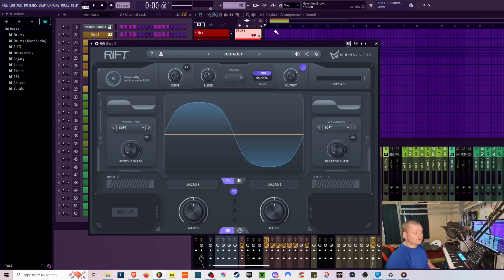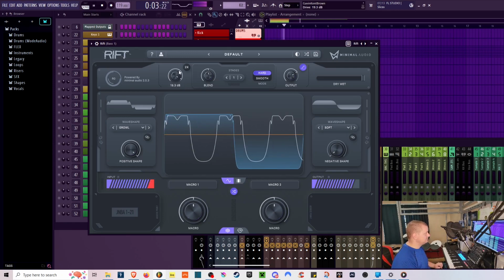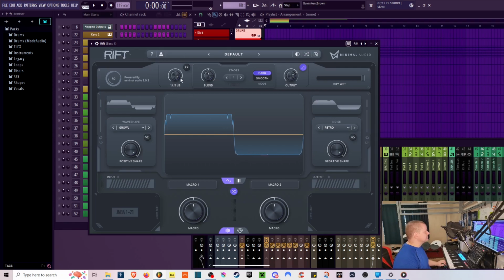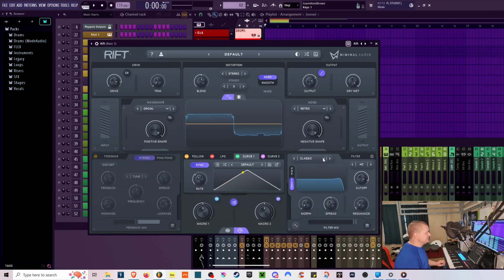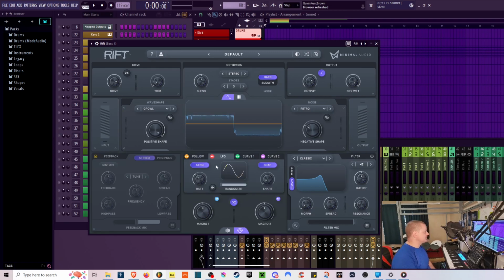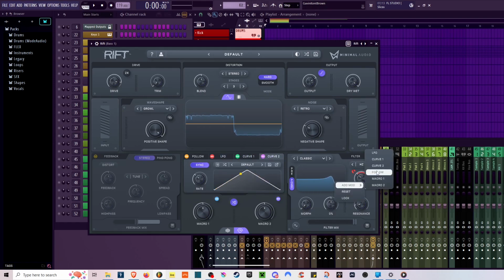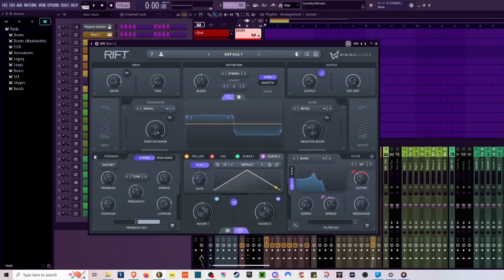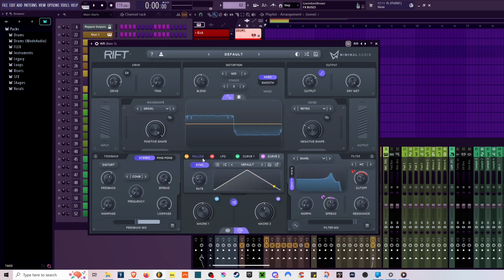Plugin Review: Rift by Minimal Audio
My review of Rift, an excellent bipolar distortion plugin.

Apologies for the echoing audio, my headphones broke and I'm saving up for some new ones.